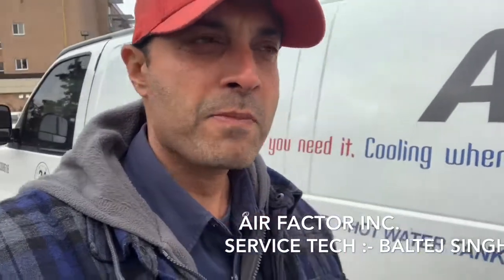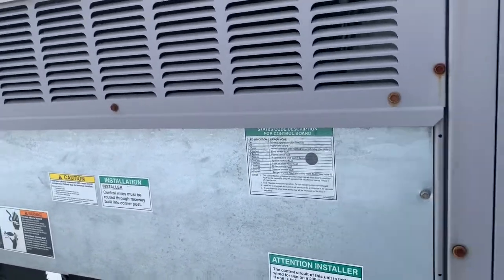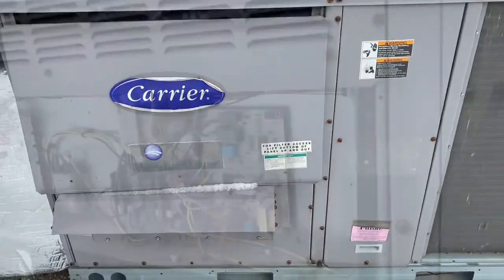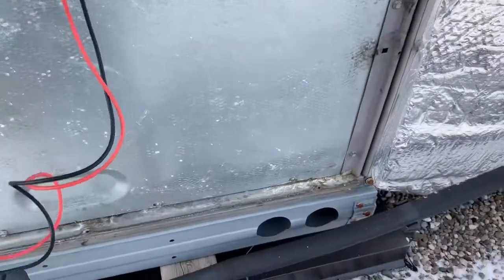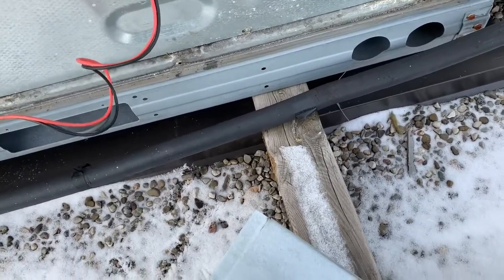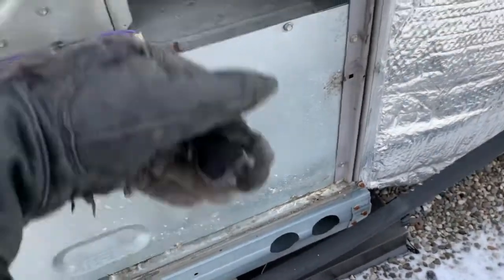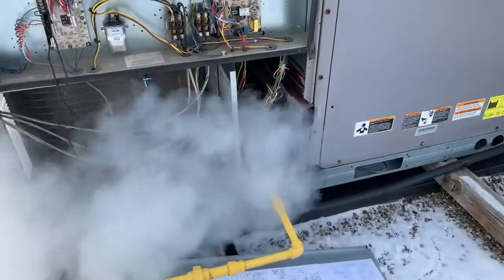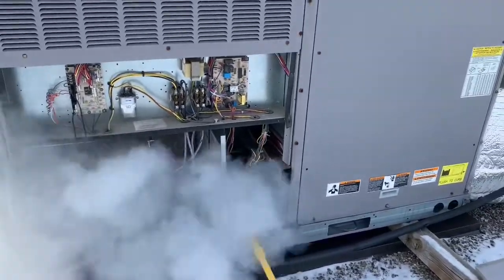Carrier Rooftop repair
carrier roftop error code 4 . limit switch open . belt broken. filters dirty .cooling coils are dusty
care causing the code 4